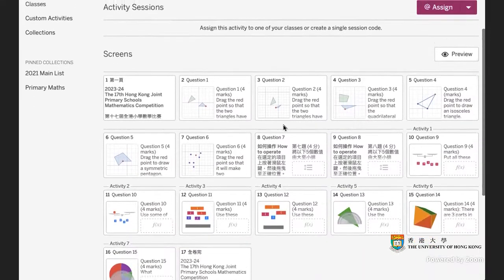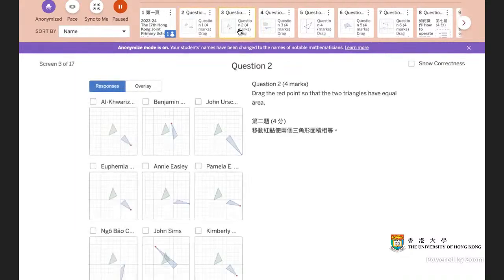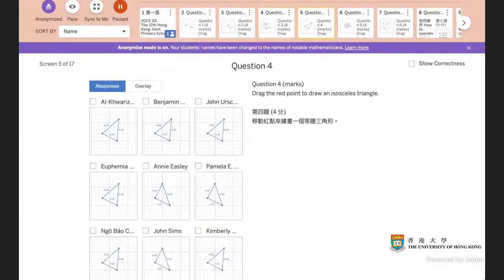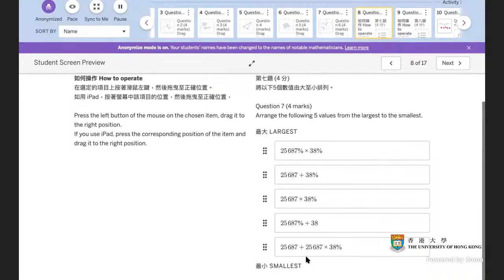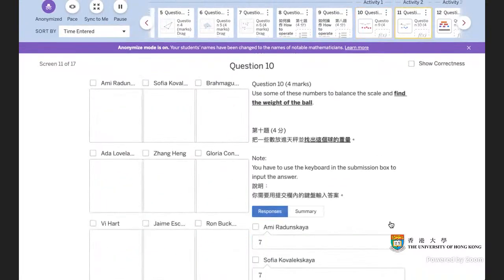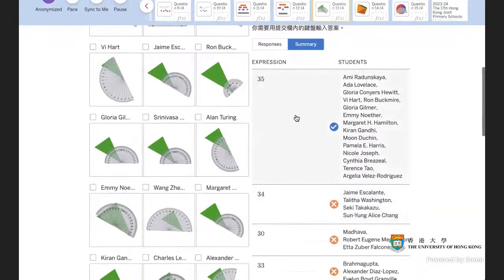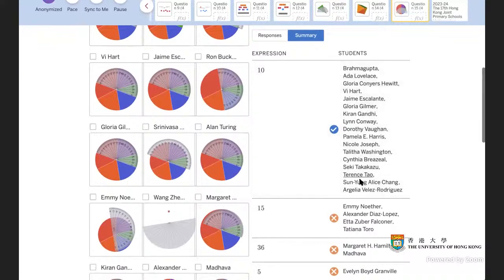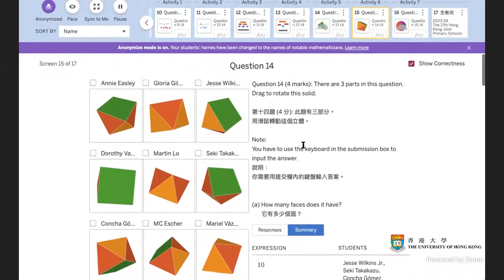Primary Maths Contest via Desmos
Here are some questions in a maths contest for upper primary students in Hong Kong, Dec 2023. The questions are set in Desmos. Participants' answers are collected in the Desmos dashboards and reviewed briefly in this video.